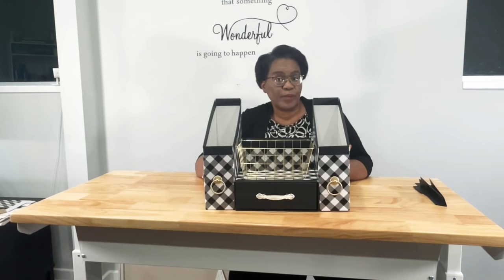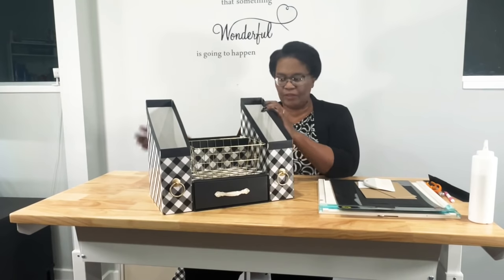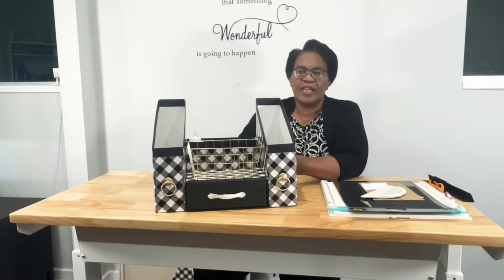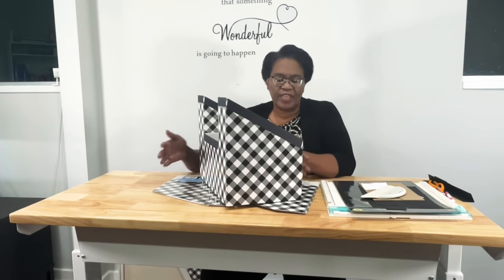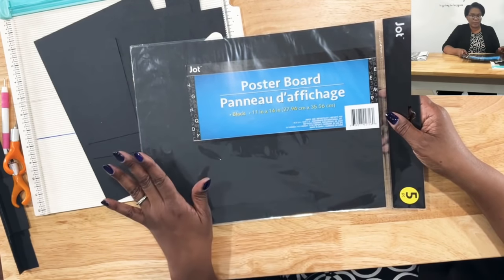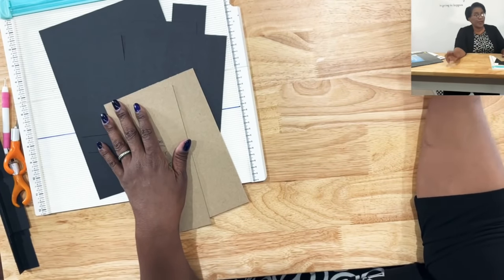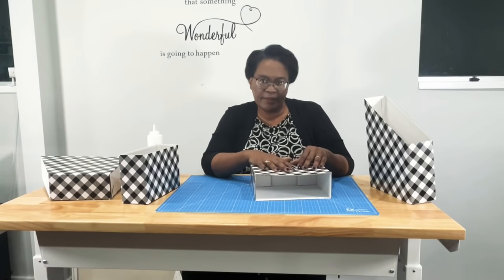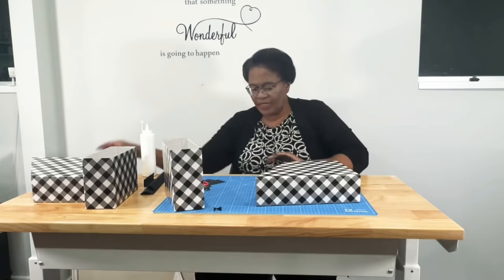DESKTOP ORGANIZER WITH CARDBOARD TUTORIAL!! Amazing Dollar Tree HACK!!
Check out how easy it is to make this DOLLAR TREE CARDBOARD ORGANIZER!!  Seriously, you won’t believe how easy and  inexpensive this FABULOUS CRAFT IS!